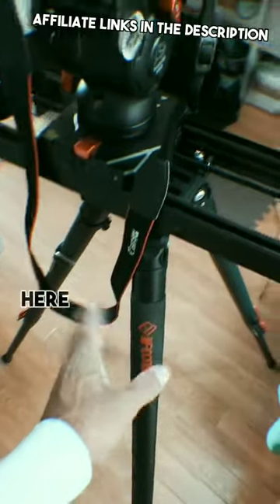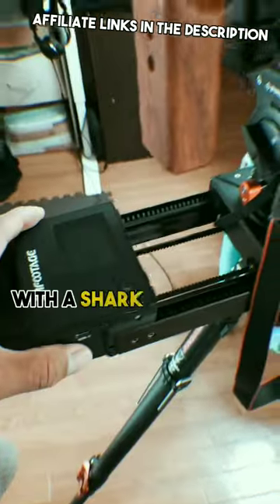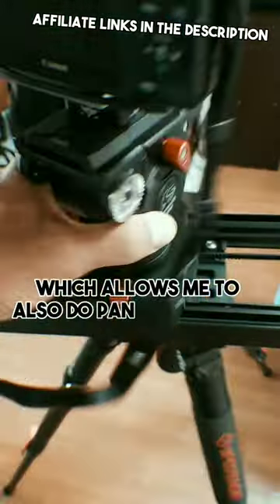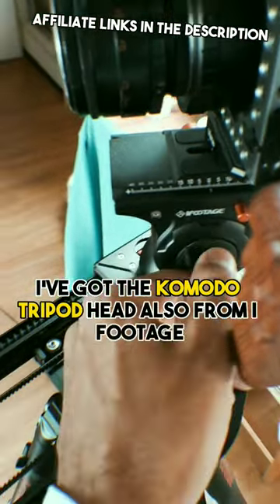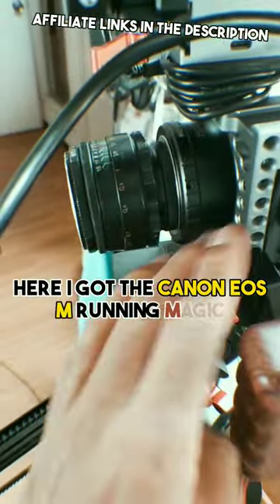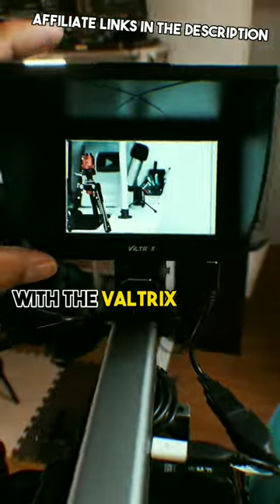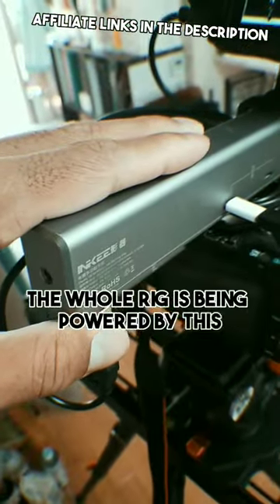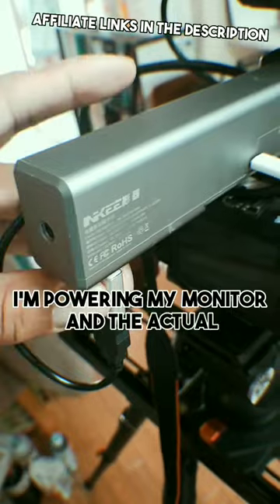Camera Setups 📸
All Products and Gear Mentioned in this video
Here are the ways to learn with me here:
⏰ Timecodes ⏰